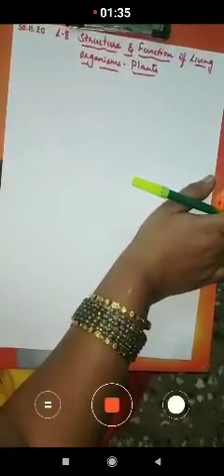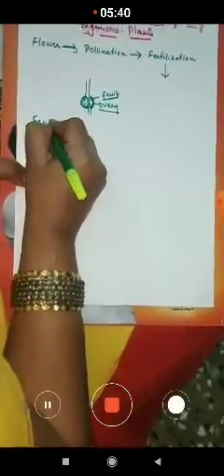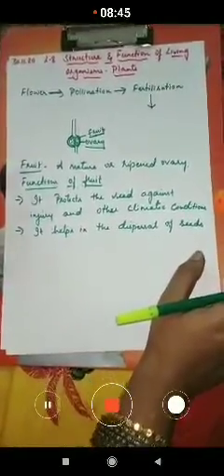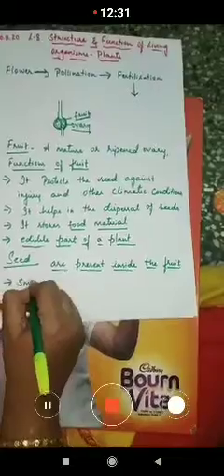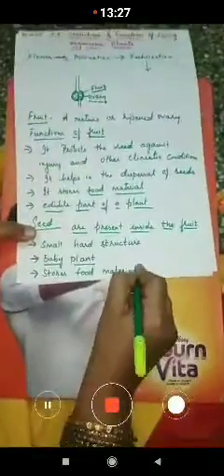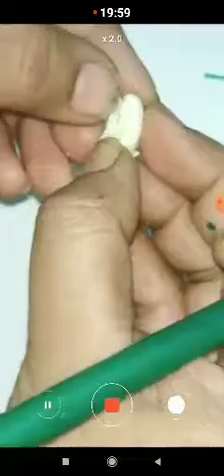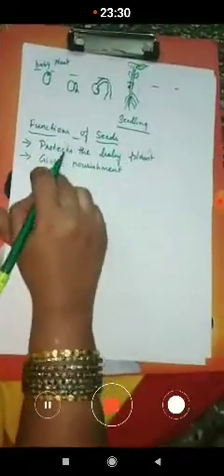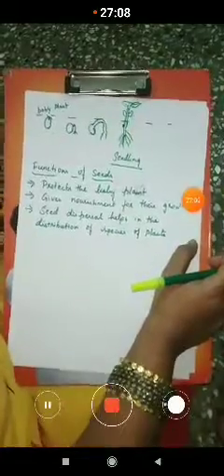Structure and function of living organisms plants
The seed  and the fruit